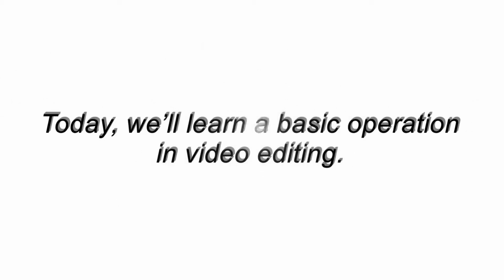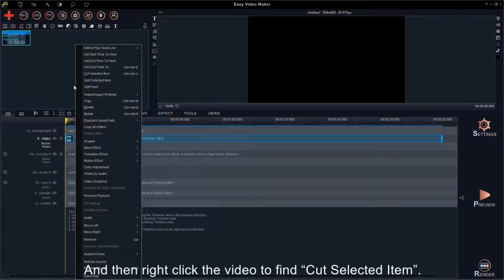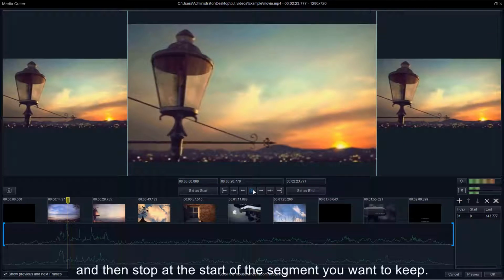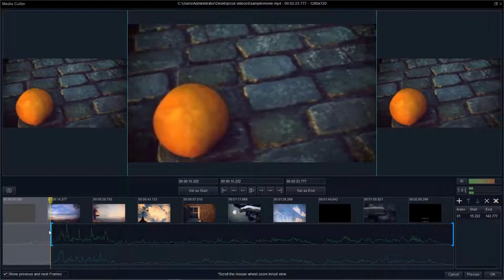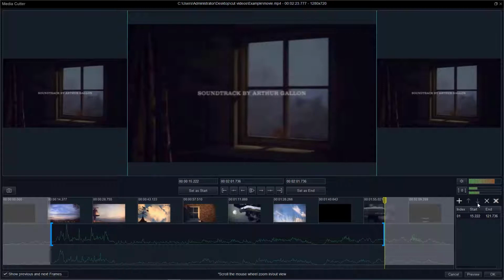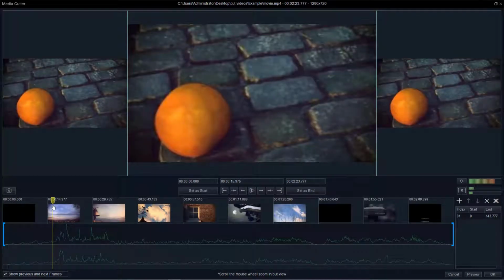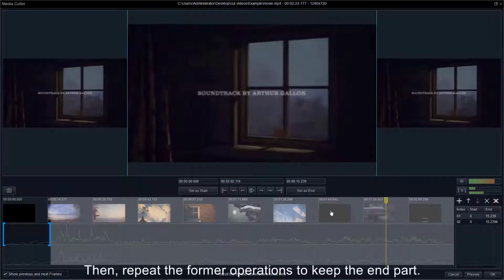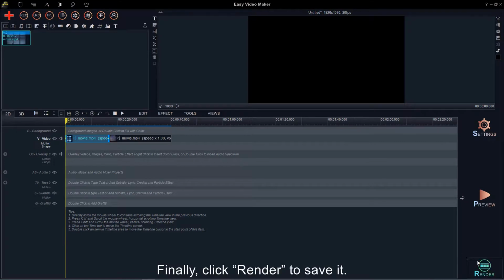How to cut segments out of a video?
In this video, we'll show you how to cut segements out of a video.
We usually divide it into two situations.
1. Keep the middle part.
2. Cut out the middle part.
We detailedly explain how to make it, please check it in the video. Hope it will be useful.

Get more information about EasyMakeVideo.

Attention please, we've released the latest version v8.69 (64Bit) on 29th, May, 2020.
1. Make/Create/Edit Pro-Quality Video.
Make Pro-Quality video with cool 2D/3D special effects from various formats of videos, images, audios, lyrics, text, etc. and Videos can be mass produced, simple save a video project as a template, then quickly batch make lots of videos from this template.

2. Make wonderful Slideshow video.
Provided hundreds of cool Transition effects, it's easy to add them between the different video clips and photos for making the wonderful slideshow video.

3. Make wonderful Lyrics video.
Make the wonderful 2D/3D Lyrics video with the different font, size, color, style, layout, motion effect, particle effect, mask effect, etc.

4. Make wonderful Karaoke video.
Make the wonderful 2D/3D Karaoke video with the different font, size, color, style, layout, motion effect, particle effect, mask effect, etc.

5. Record/Capture video and audio.
It's easy to Record/Capture the high quality video and audio from screen, camera, capture card, etc.

6. Make wonderful Music video.
It's easy to add the Audio Shake Effect into the video for making the wonderful music video.

7. Draw Graffiti on video.
It's easy to draw the Static or Dynamic Graffiti on the video with the different Pen, Line, Style, Color, Size, Shape, etc.

8. Mix multiple videos on a same screen
Put multiple videos on a same screen, and easily choose from any one of the Predefined Layouts, or customize the size, position, style, border, motion and special effects, etc. of each video.

9. Change the Shape of Video/Photo.
Provided hundreds of static and dynamic shapes, and you can easily customize the wonderful shape by yourself.

10. Adjust color of Video and Photo
It's easy to adjust video color, Video Hue, Saturation, Brightness, Contrast, etc. of videos and photos.

11. Cool Particle Effect.
 Provided hundreds of cool Particle effects, and you can easily customize any wonderful Particle effect by yourself. Then easy to add the Particle effects into your video, let's your video looks like more wonderful.

12. Mask Effect(Light & Shadow effect).
It's easy to customize and add the Mask Effects(Light & Shadow effects) into your videos, photos, lyrics, or text, etc. make them more polished.

13. Motion/Animation Effect.
Predefined hundreds of motion/animation effects, and it's easy to customize and add the motion/animation effect into your videos, photos, lyrics, or text, etc.

With Easy Video Maker, we can easy to Edit, Create, Make Pro-Quality video, and we can save any project as a template, then quickly batch make videos from this template.